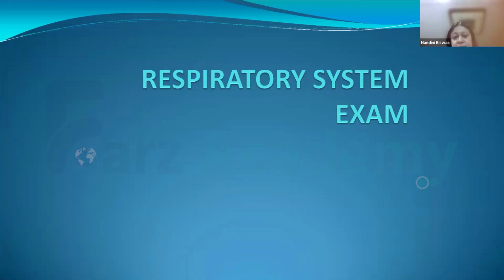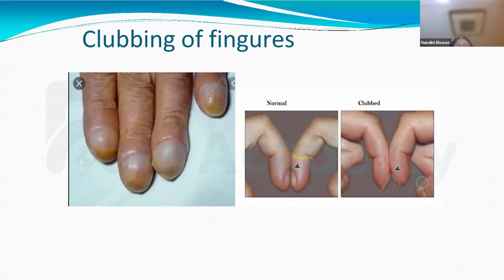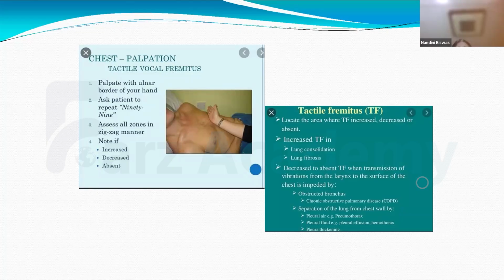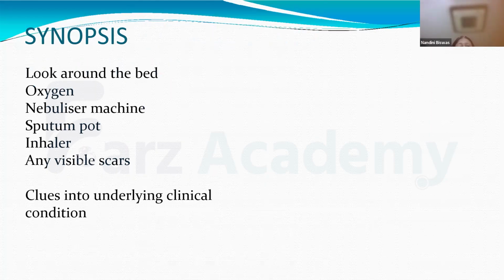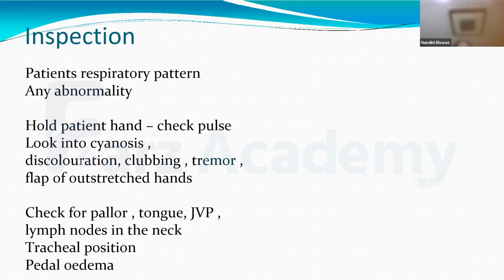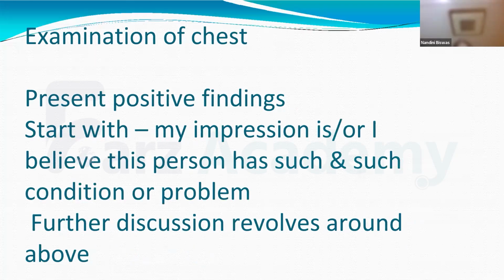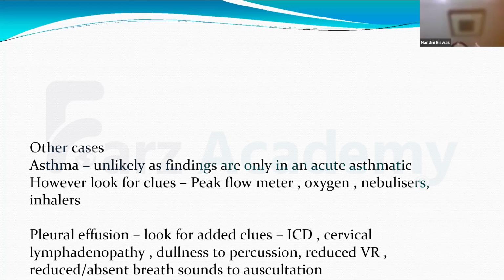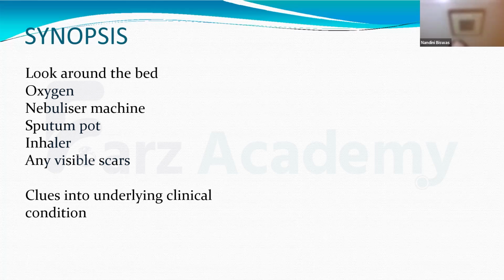MRCP PACES Course | Station 1 | Respiratory | Dr. Nandini Biswas | 24 Jan 2026 | Full Video